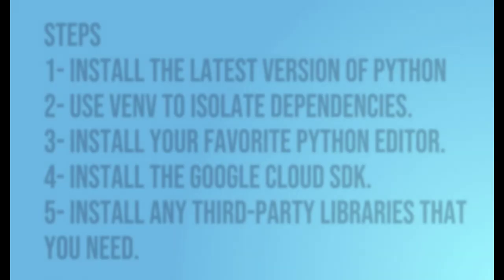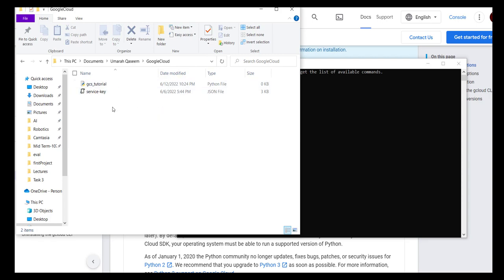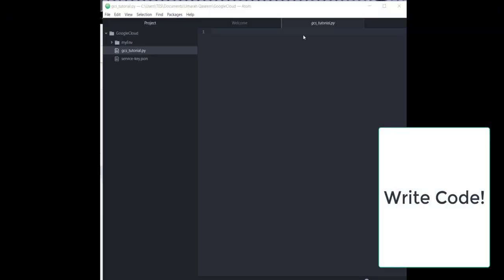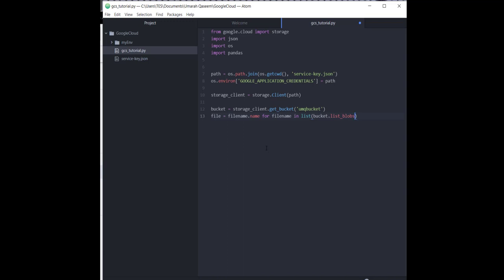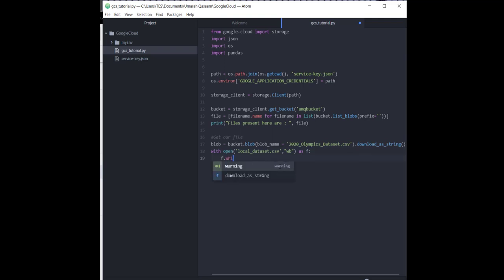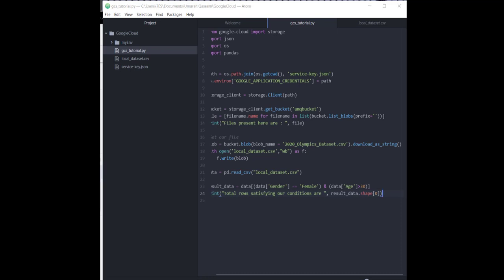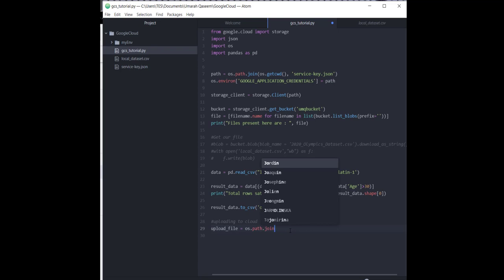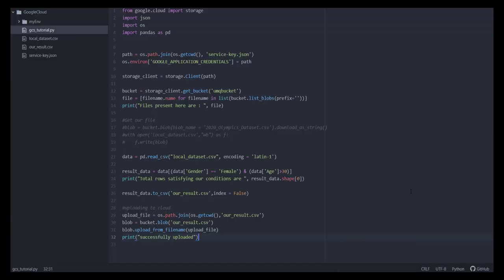How to work on Google Cloud Platform & Cloud Storage in python | Step by Step Tutorial for Beginners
How to set up python development environment to work on Google Cloud Platform? How to work on Google Cloud Storage? How to download and upload files to the bucket through python code running on local machine How to create a service account? How to create/get a service key in json for authentication? How to use a service key for authentication? How to read all filenames present in a bucket?
Step by Step detailed tutorial for absolute beginners on Google Cloud Plaform (GCP) and Google Cloud Storage (GCS)

CHAPTERS:
0:00 Intro
0:14 Steps to set up environment
1:20 Creating Service Account
2:14 Create a Service Key
2:55 Upload file to bucket through Console
3:50 Downloading SDK
4:28 Creating Virtual Environment
8:58 Python Code
16:10 Get file from GCS to your computer
25:26 Upload file to GCS from your computer